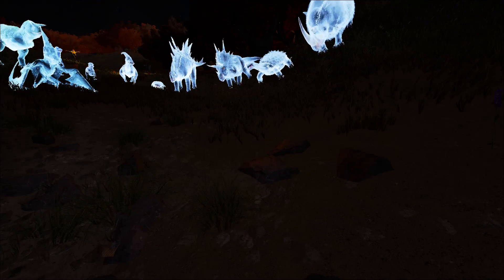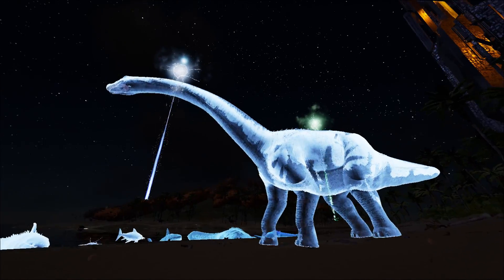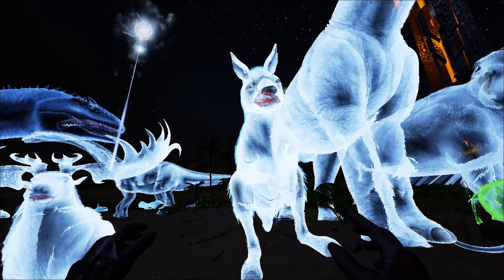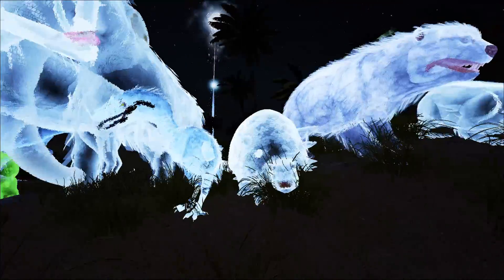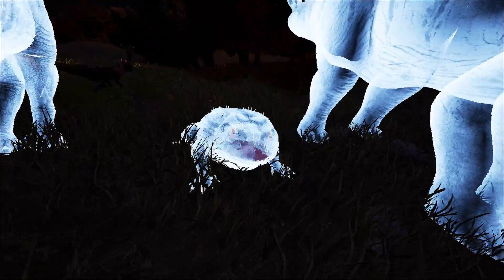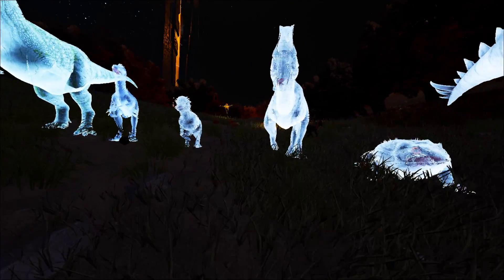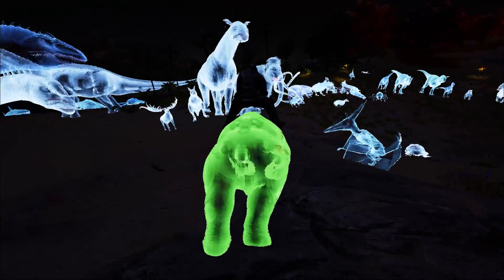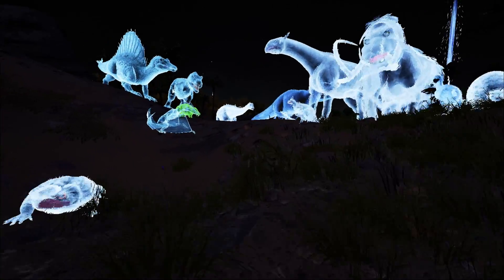Ark: Survival Evolved | Spoopy Dinos Mod (Ark Mod Spotlights)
Join me as we check out the coolest mods for Ark! Today We look at the Spoopy Dinos Mod and its 42 cool Ghost Dinos and Creatures!

Get Your discount on 1Up Box here!

About Ark- In this exciting Survival Game you try to survive as a man or woman stranded naked, freezing & starving on a mysterious island, you must hunt, harvest, craft items, grow crops, & build shelters to survive. Use skill and cunning to kill or tame & ride the Dinosaurs & primeval creatures roaming the land!

Channel Art by- @nategraphics